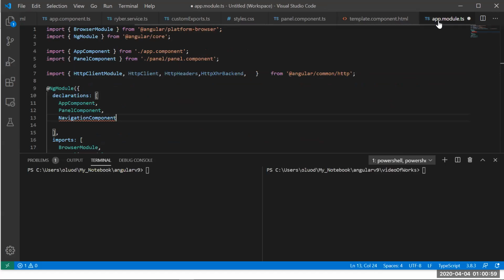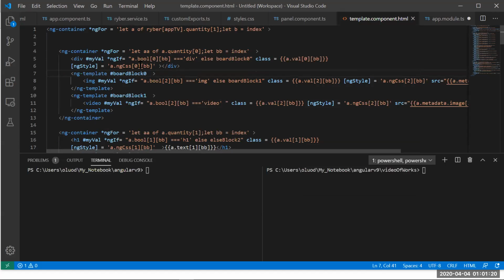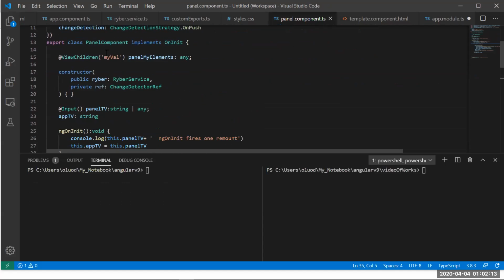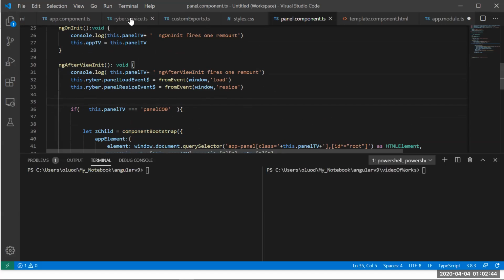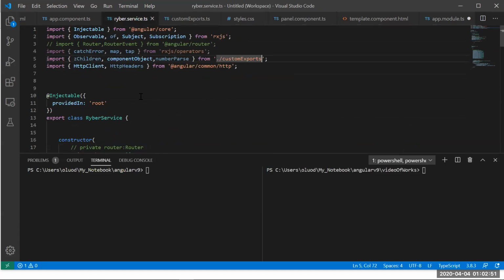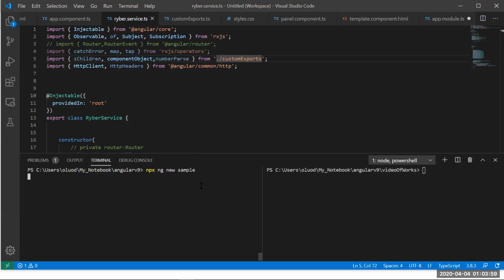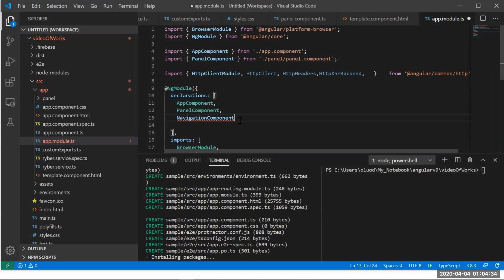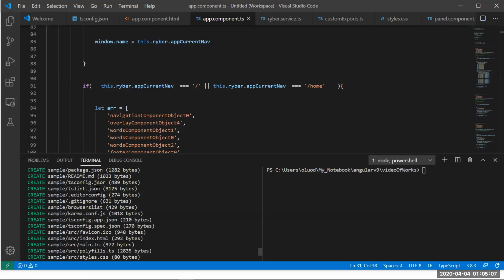web design for beginners part 1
how to use simple software to get a website going